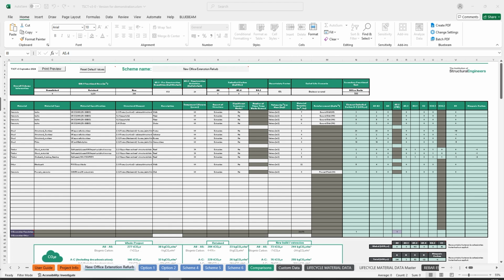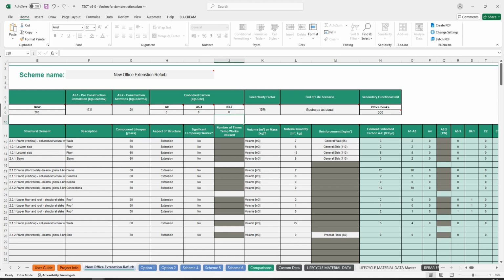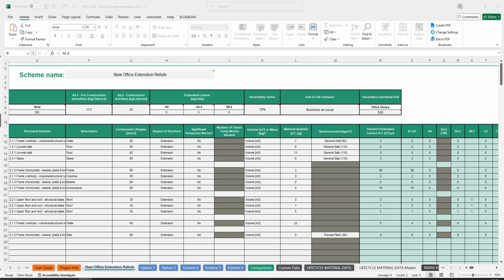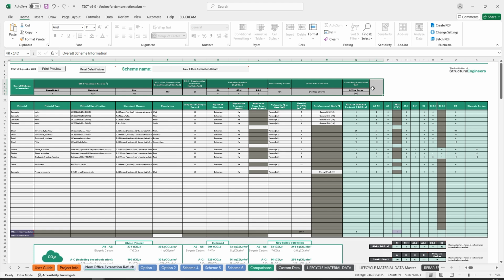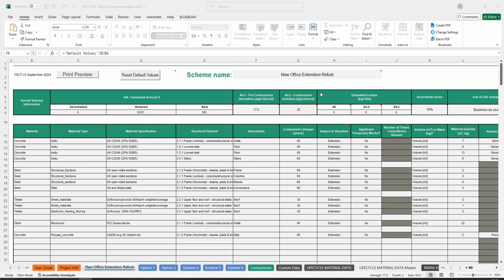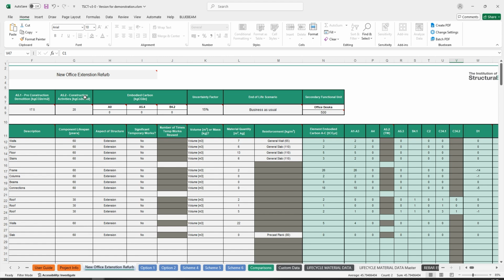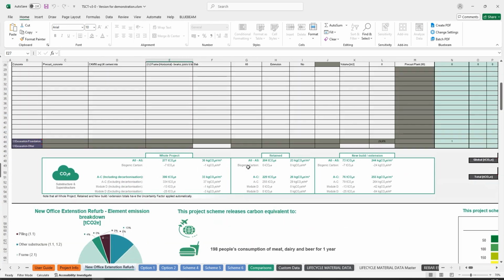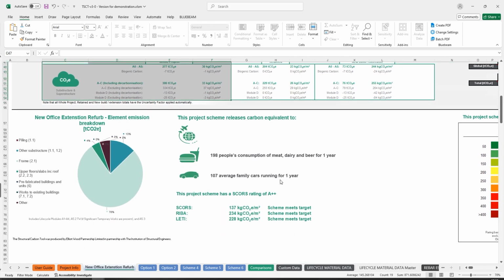The Structural carbon tool user guide Video 3.1 Scheme input sheets – version 3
This video provides details of the updates made to the scheme input sheets for version three of the the Structural Carbon tool - The Institution of Structural Engineers